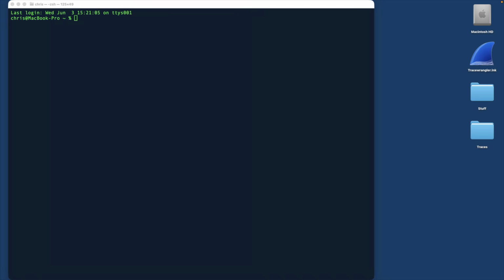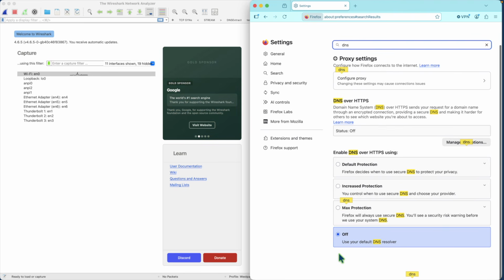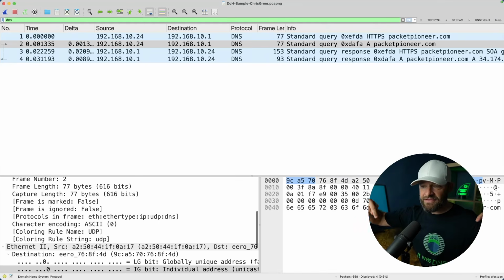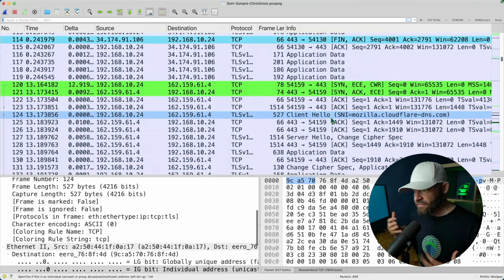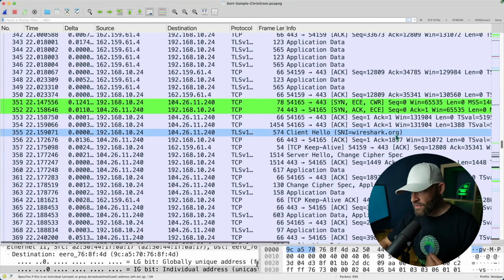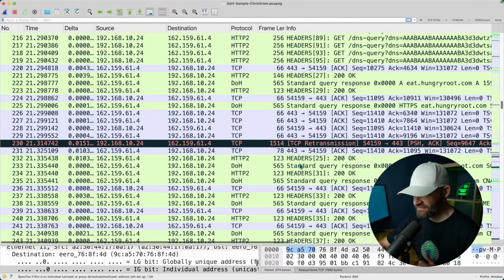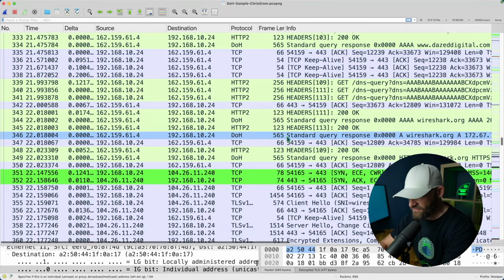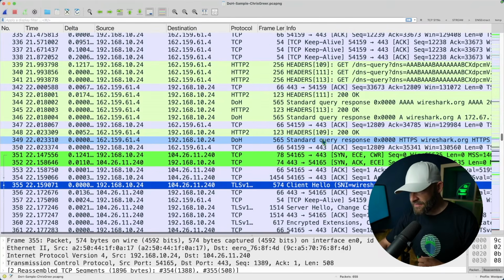DNS is Finally Encrypted - Here is Proof...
DNSSEC adds validation—but it doesn't encrypt DNS.

In this video, we look at what encrypted DNS actually looks like using DNS over HTTPS (DoH). We generate real DoH traffic, capture it in Wireshark, and then decrypt the session to reveal the DNS queries hidden inside HTTPS.

You'll see:
• How DNS is carried over HTTPS
• What DoH traffic looks like in Wireshark
• How to decrypt and analyze encrypted DNS packets
• The difference between DNSSEC and encrypted DNS